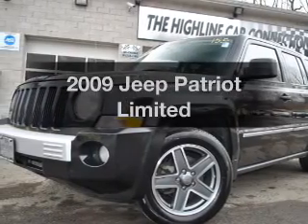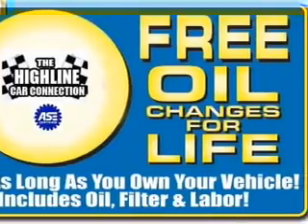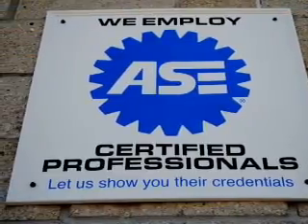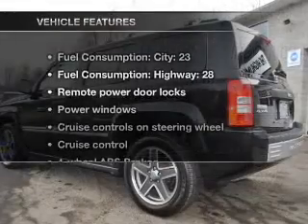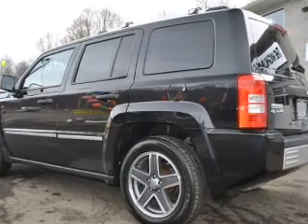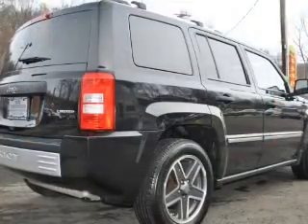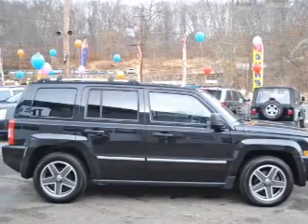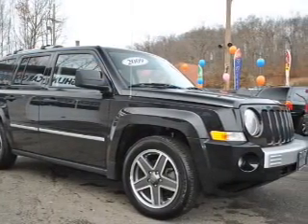2009 Jeep Patriot - Waterbury CT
Year: 2009
Make: Jeep
Model: Patriot
Trim: Limited
Engine: 2.4 liter inline 4 cylinder 16 valve
Transmission: Automatic
Color: Brilliant Black Crystal Pearl
Mileage: 89000
Address:
1833 Watertown Ave